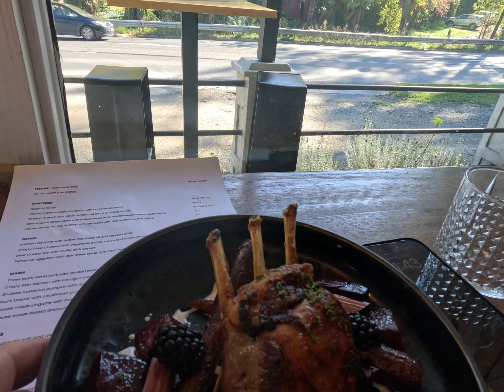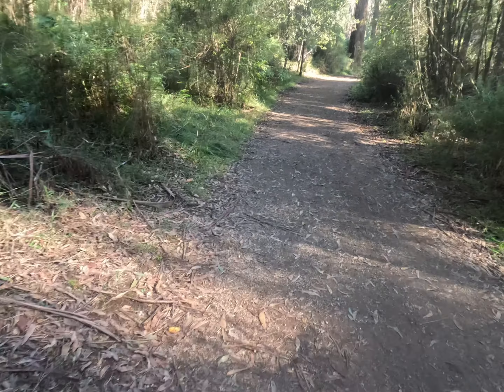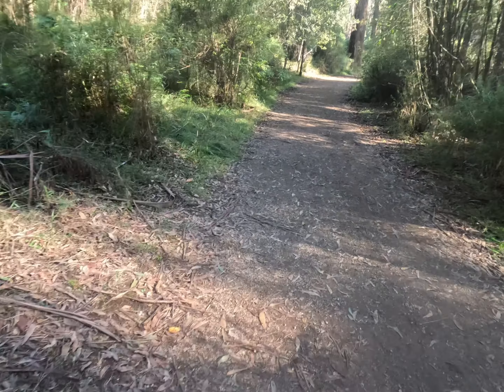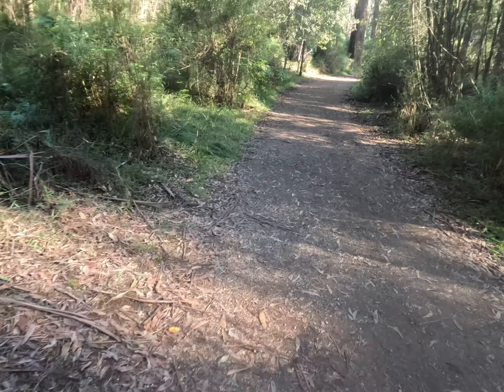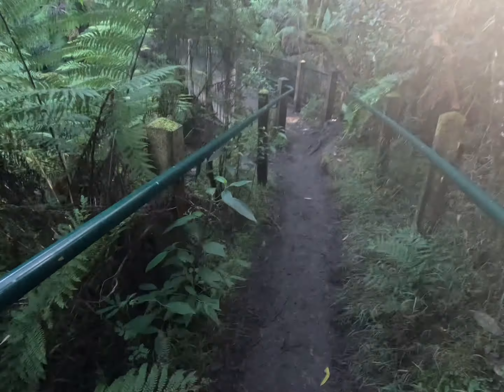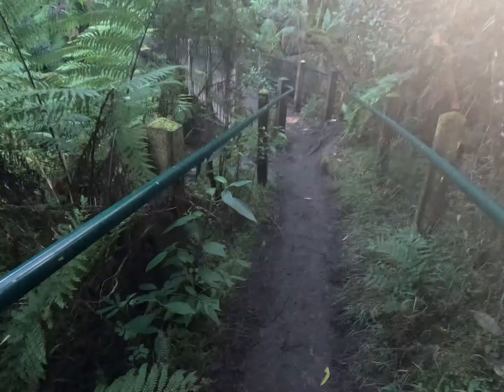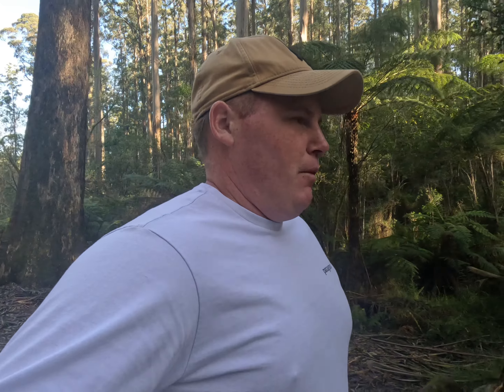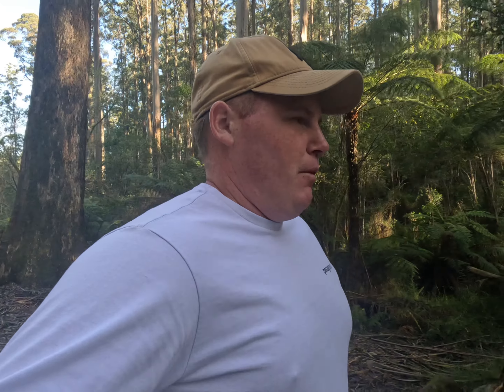Killik distellery in Belgrave, some photography in Sherbrooke.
Went to lunch at the Killik Distellery in Belgrave before footy then did some photography in Sherbrooke. Some photos are in the clip.